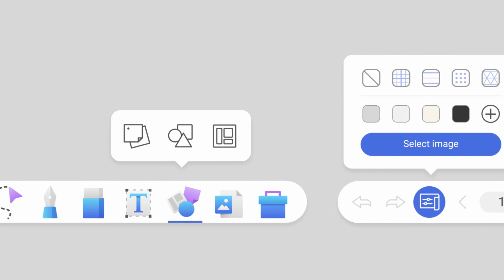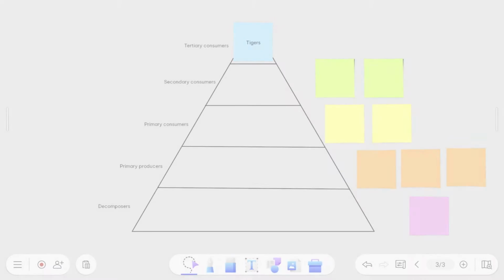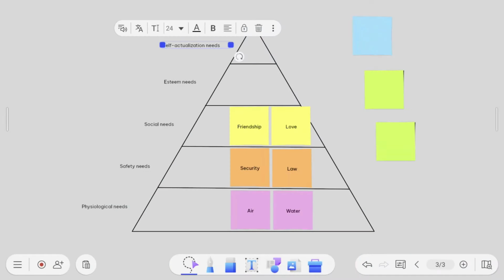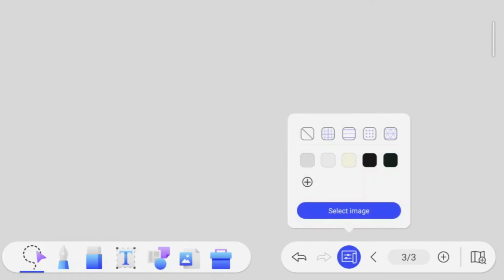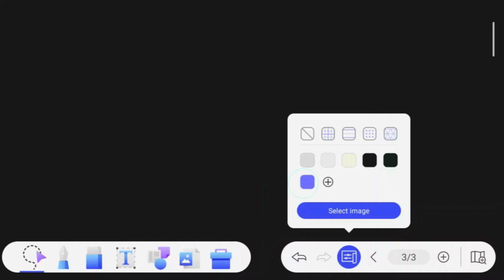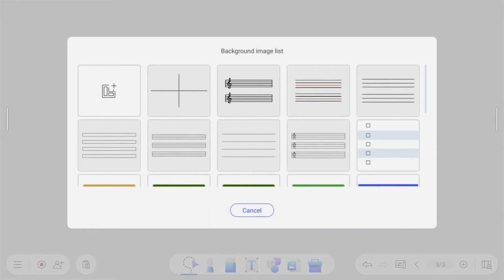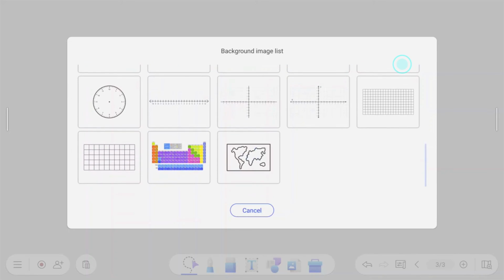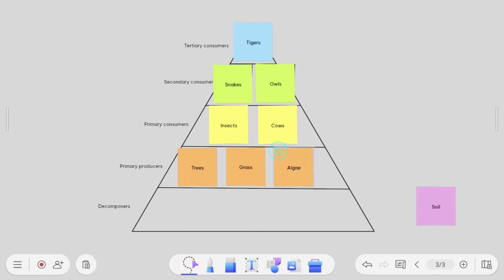How to use templates and backgrounds | BenQ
Explore enhanced interactivity in your lessons with EZWrite6's interactive templates and backgrounds on the BenQ Board.

With a variety of templates available, you can bring more engaging activities and structures to your educational sessions. Discover the simple steps by watching the video.

Visit the BenQ Education website to learn more about EZWrite 6

00:00 Introduction
00:10 How to use the templates
00:26 How to change the background